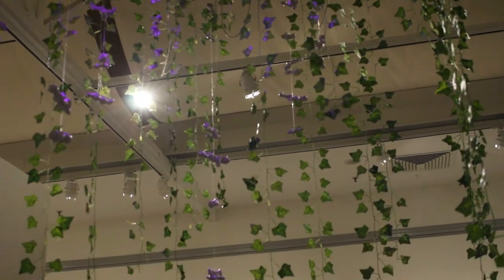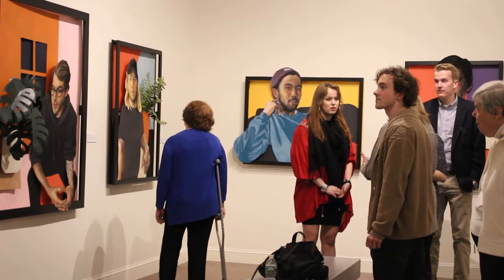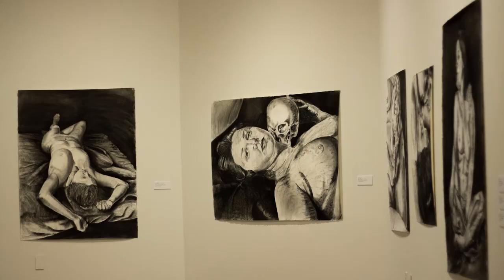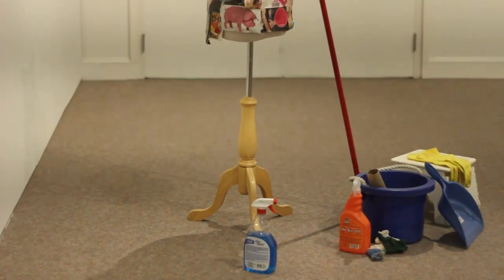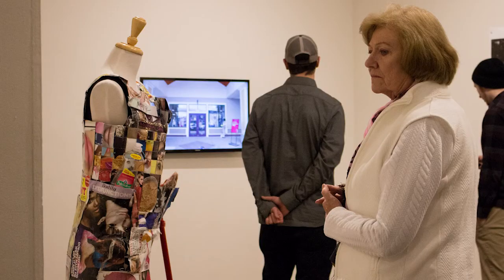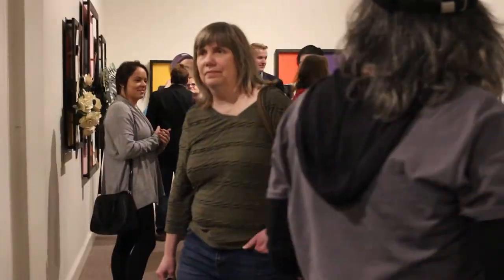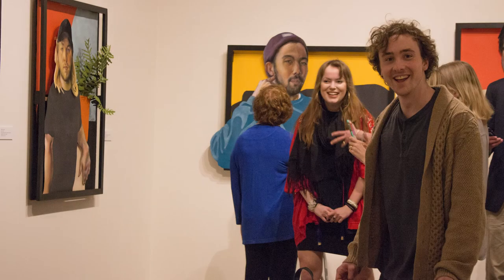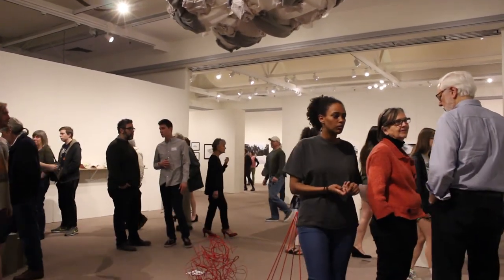BA/ BFA Art Exhibition at Thorne- Sagendorph Art Gallery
The Thorne- Sagendorph Art Gallery at Keene State College exhibited its Annual Art Student Thesis Exhibition, along with a complimentary photograph collection by Andy Warhol.

The exhibition will last from Friday, April 14, until the day of graduation on May 5.